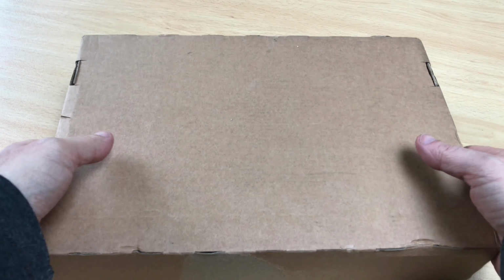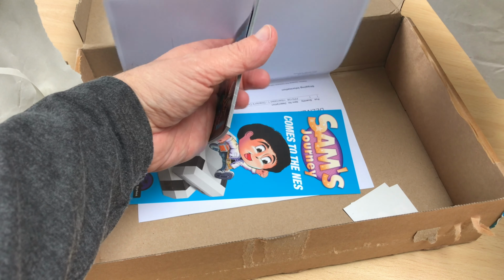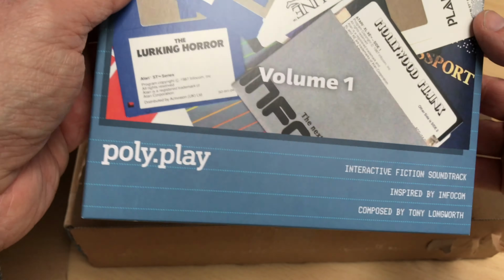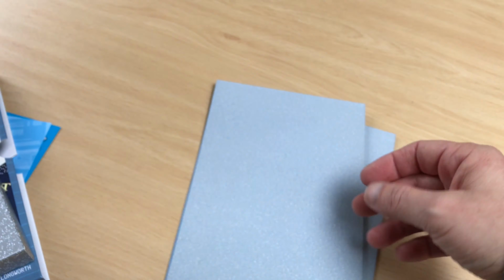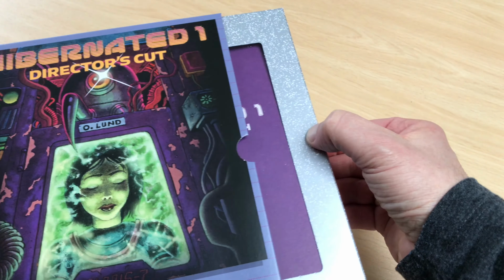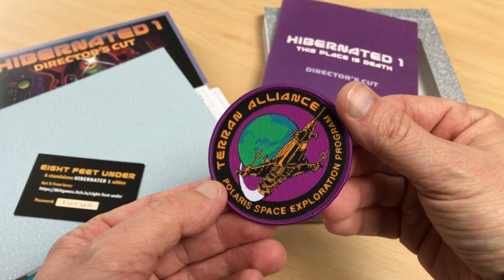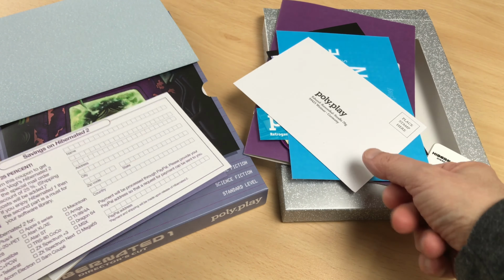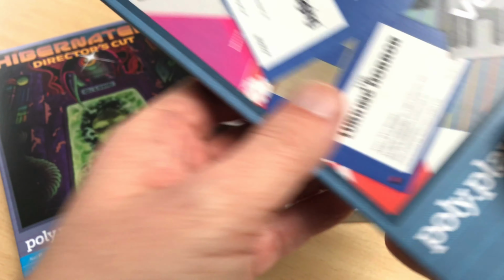poly.play package unboxing which contained the amazing Hibernated 1 and a future musical surprise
Physical box copy of my Memories of Infocom soundtrack coming soon from poly.play complete with feelies - more details to follow.

Just $1 a month will help and by supporting me you'll get to listen to my new music before anyone else. If you can't afford to shell out any cash at the moment then don't worry, you can still listen to all my free music.